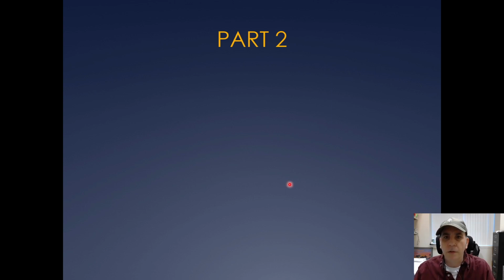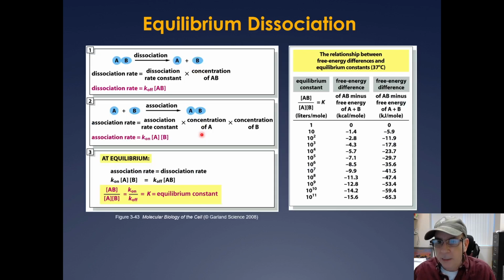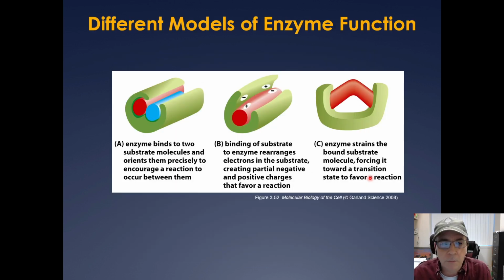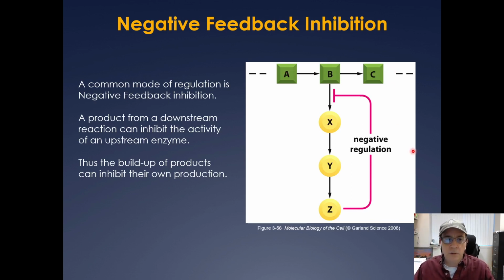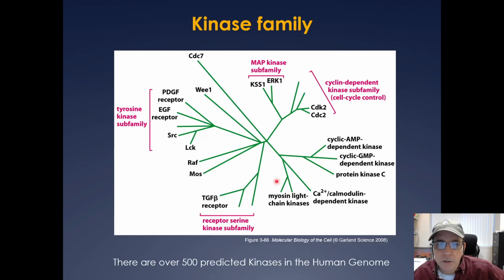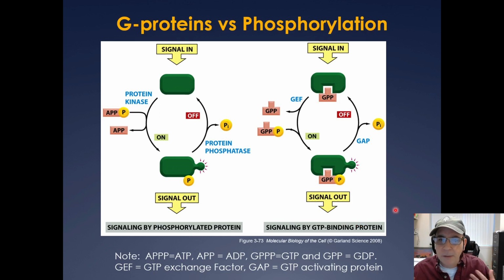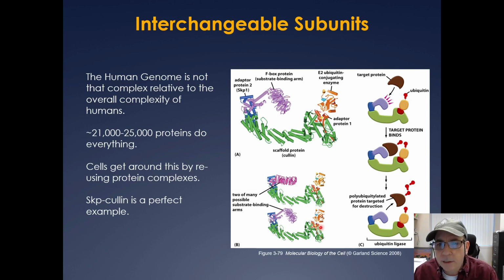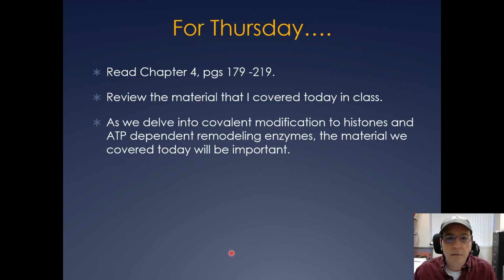Molecular Cell Biology Lecture 3, Part B; Proteins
This lecture is on proteins.